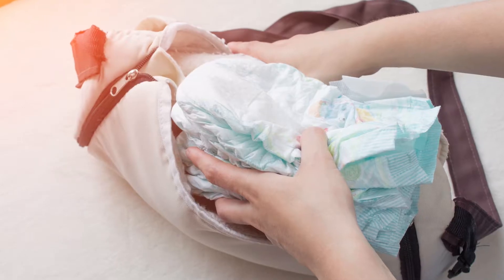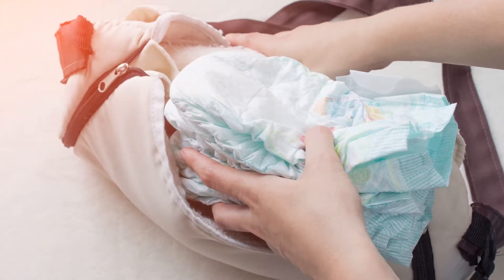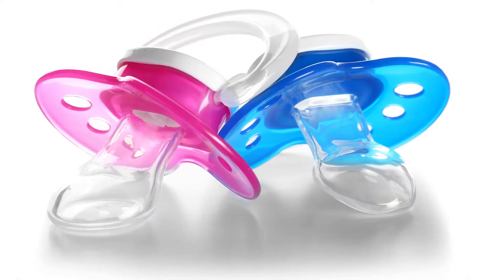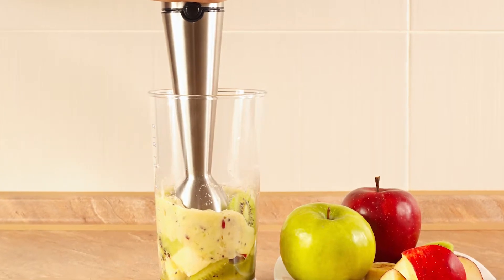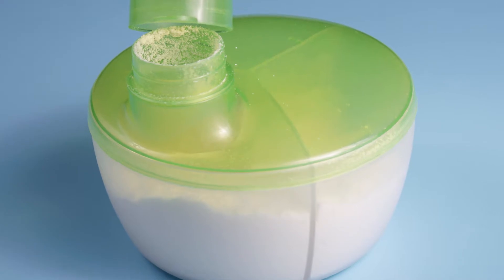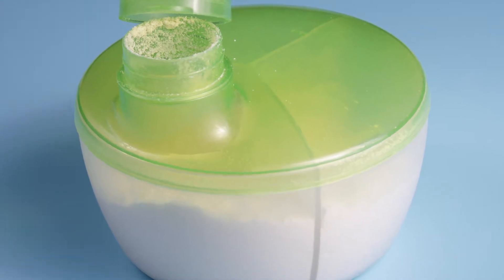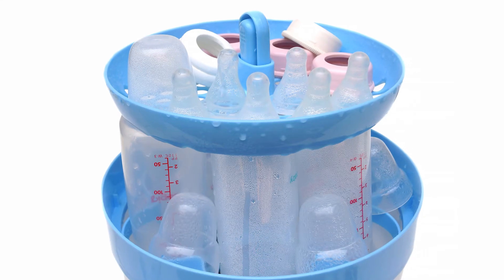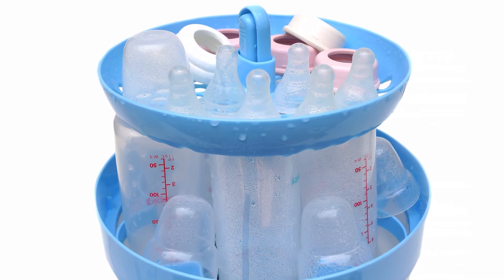Top 5 Time-Saving Products/Tips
Elma Herbert, baby products/nursery specialist gives her top picks and tips of time-saving products for parents and parents-to-be.